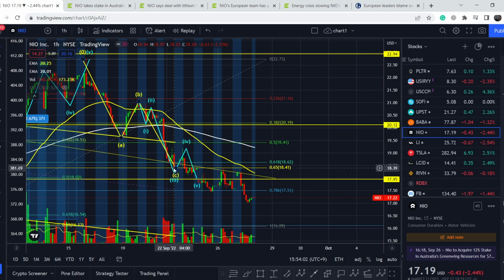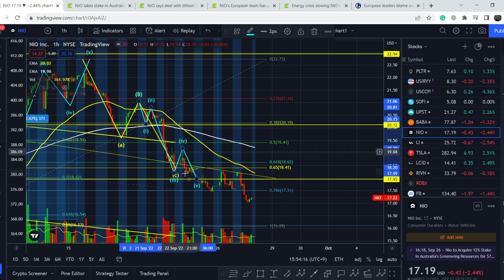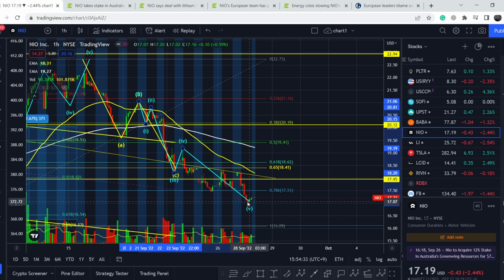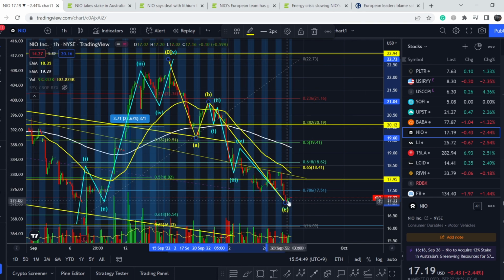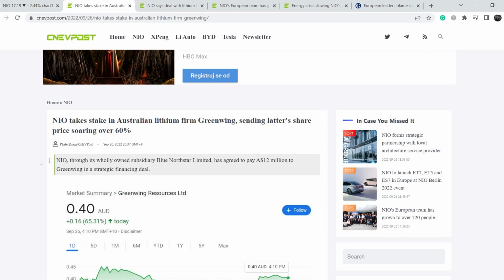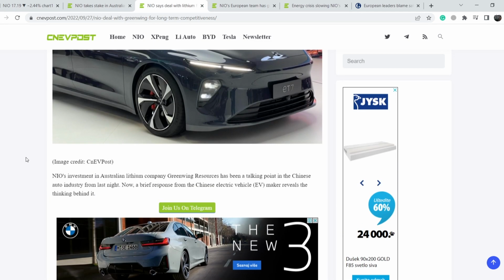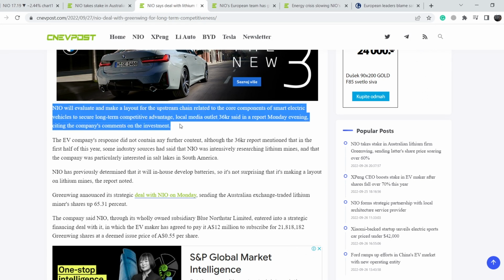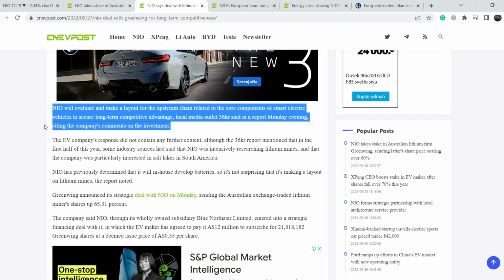NIO Stock PRICE PREDICTION! EXPANSION IN EUROPE & LITHIUM MINE NEWS! DO NOT MISS THIS!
Timecodes:
0:00 Intro
0:11 Fundamental Analysis
6:00 Technical Analysis